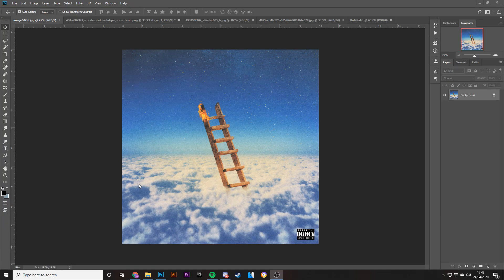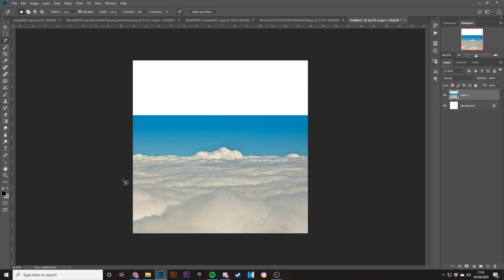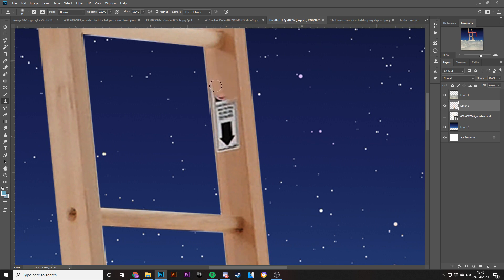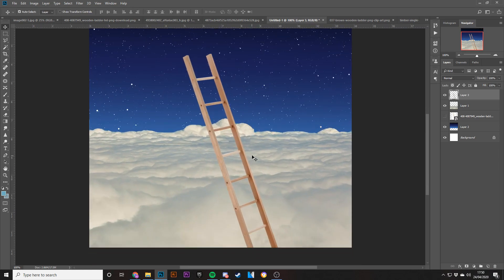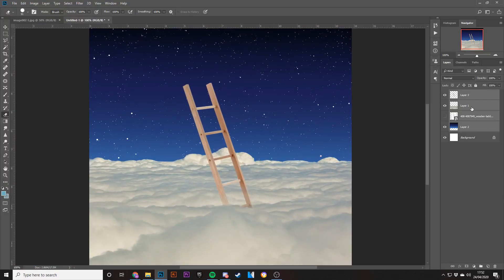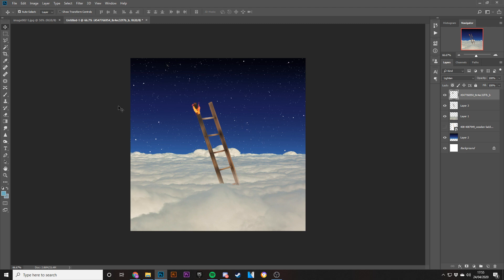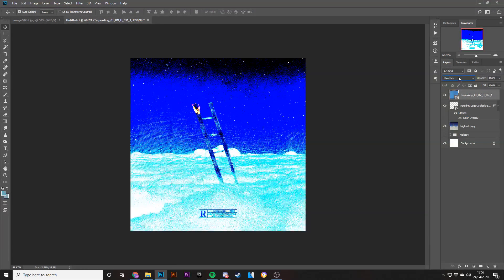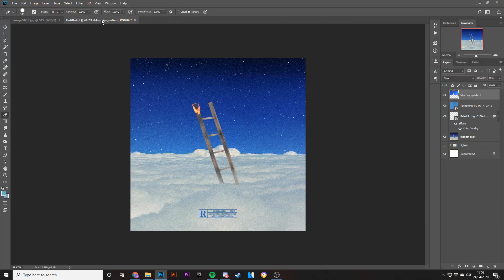Photoshop Tutorial: Travis Scott, Highest In The Room Single Cover